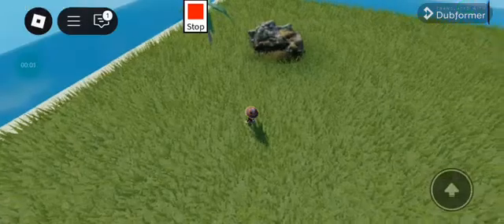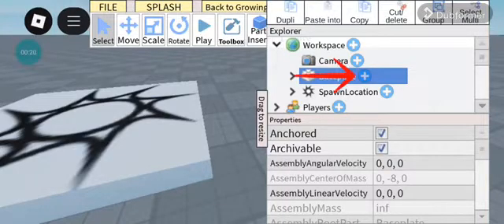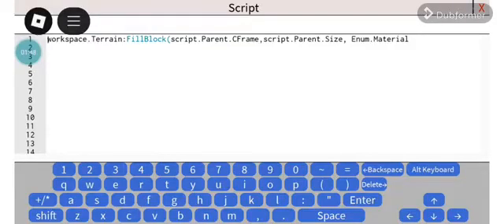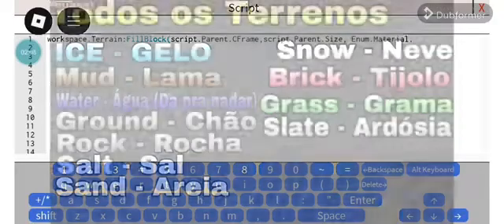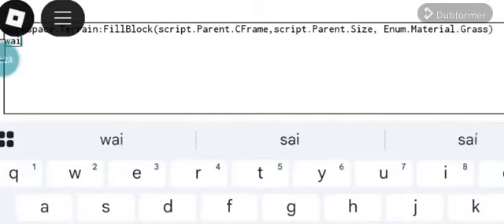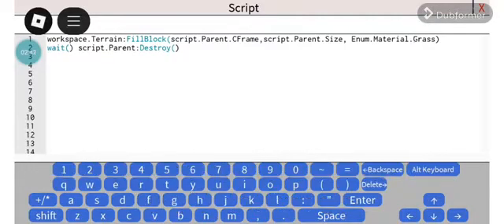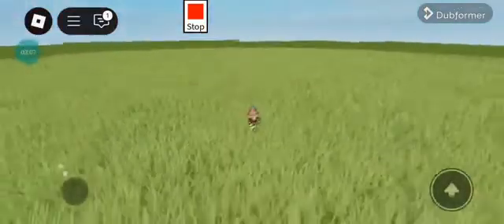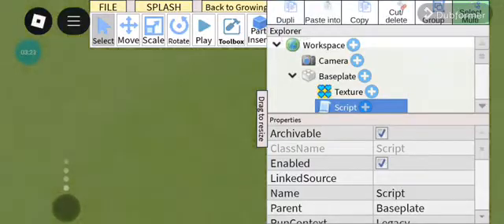How to Make More Realistic Terrain in Studio Lite (Easy)